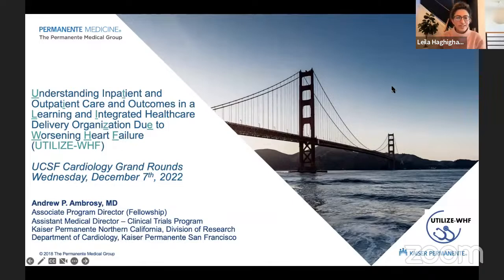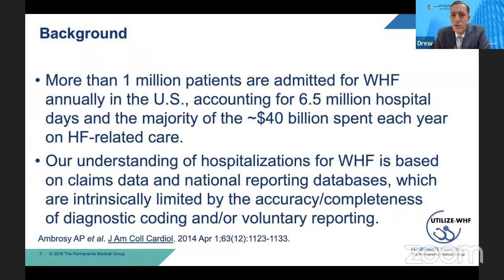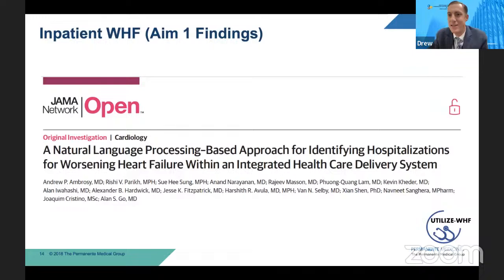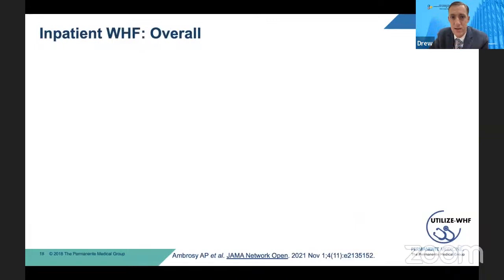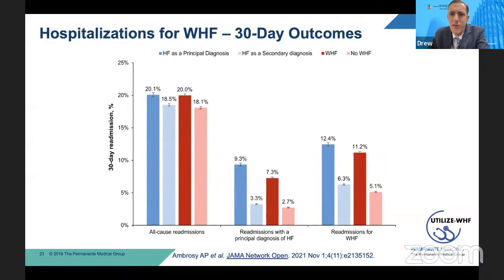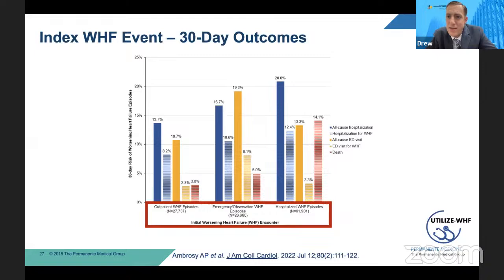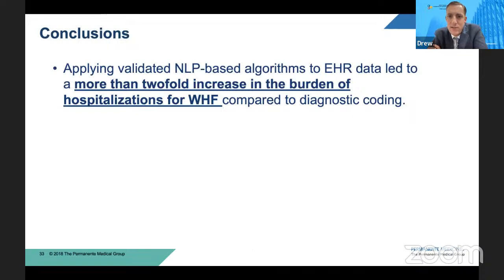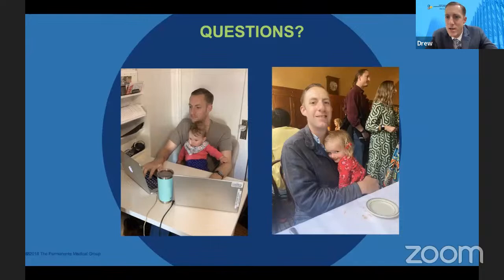Cardiology Grand Rounds - Dr. Andrew Ambrosy, 12/7/22